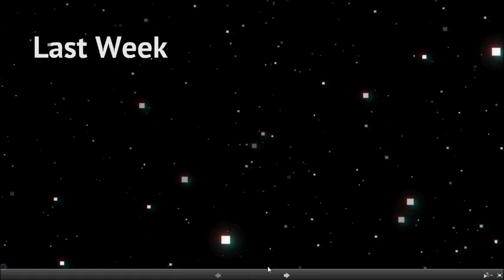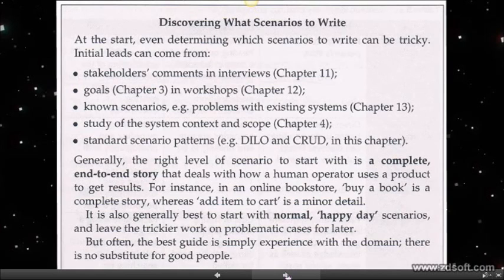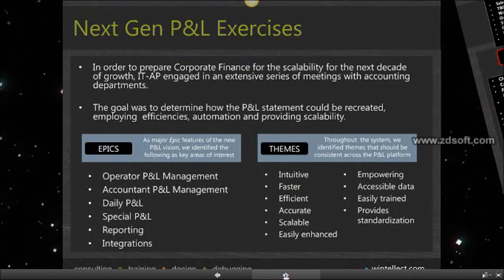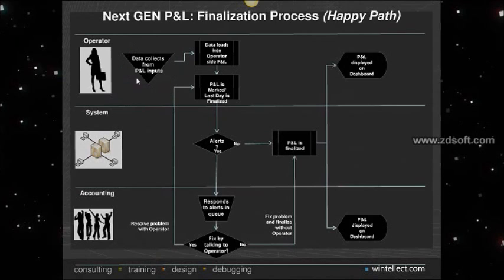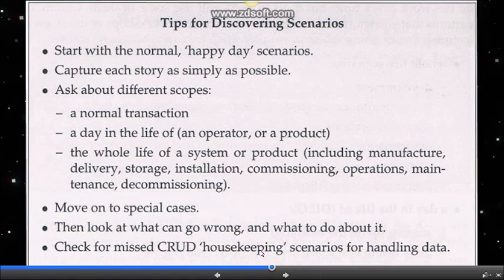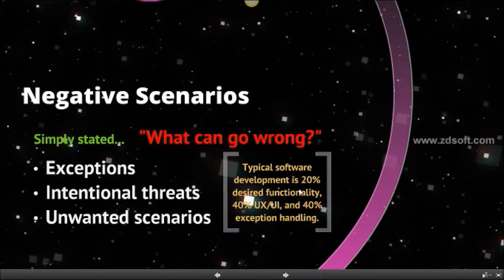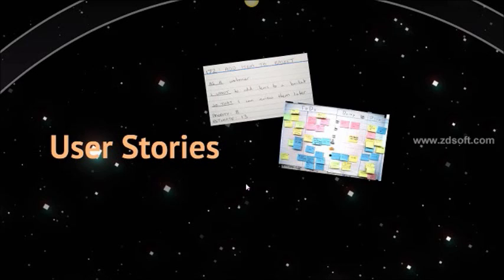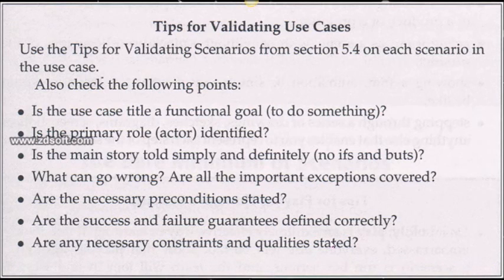CIS 3300 Chapter 5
Identifying Scenarios